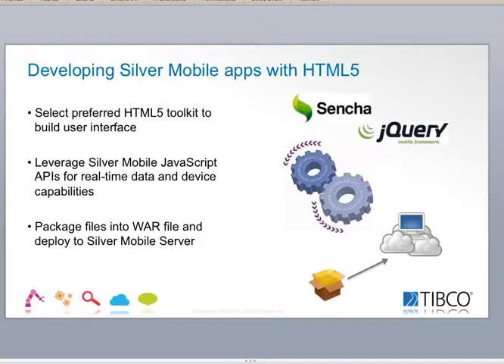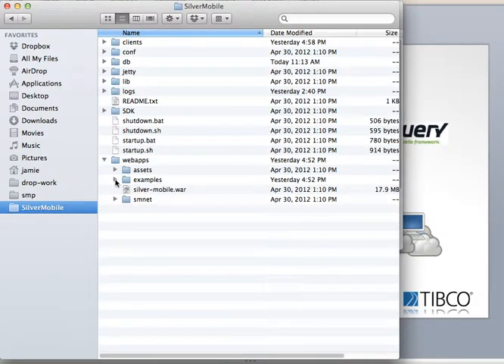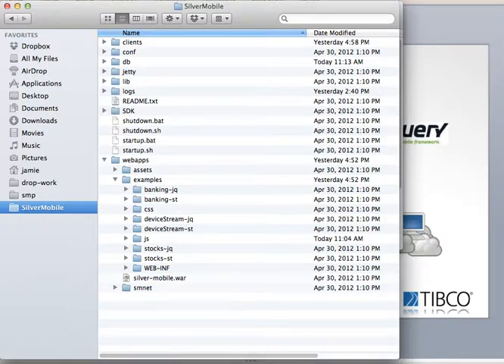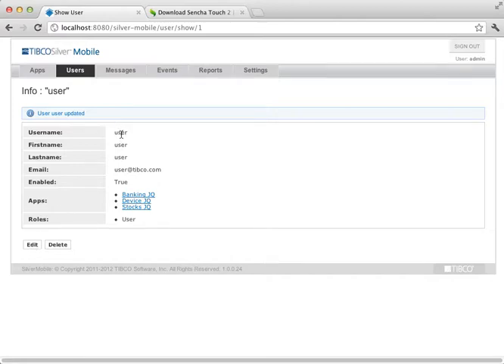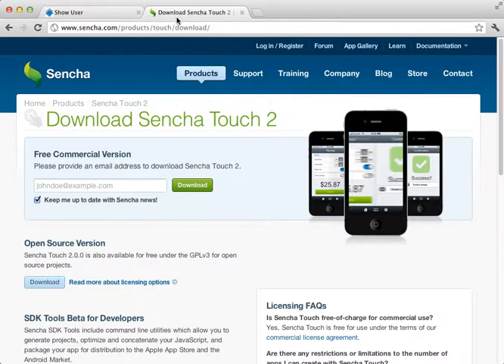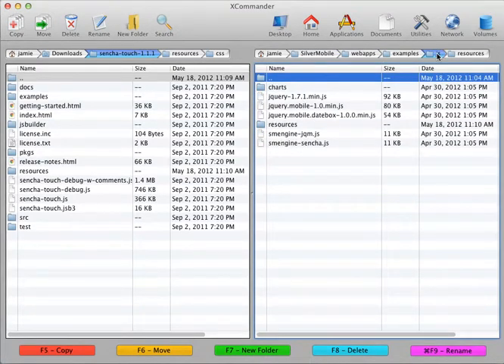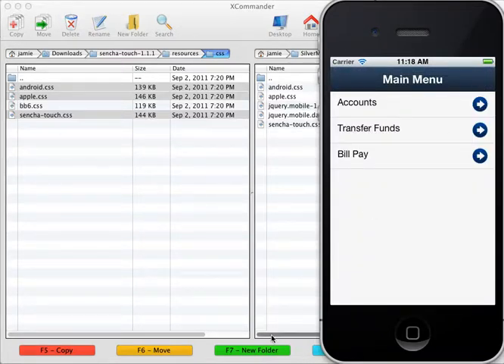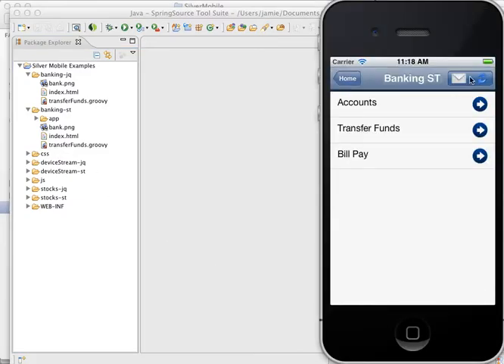TIBCO Silver Mobile Part 2 - HTML5 Setup